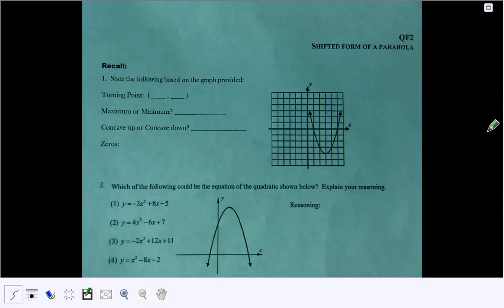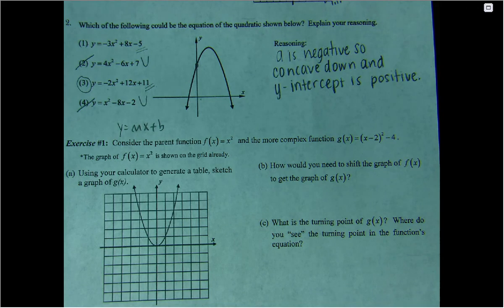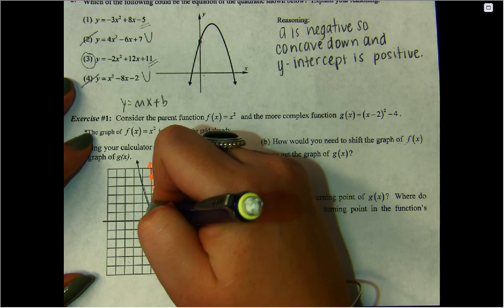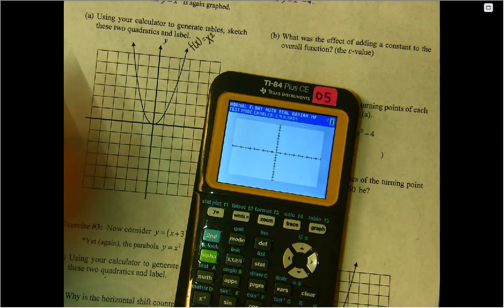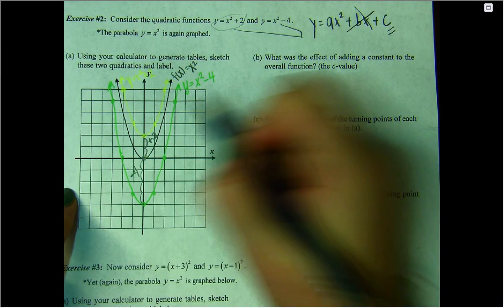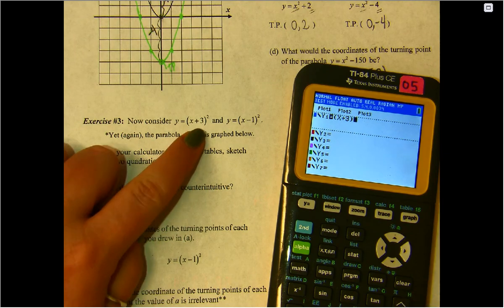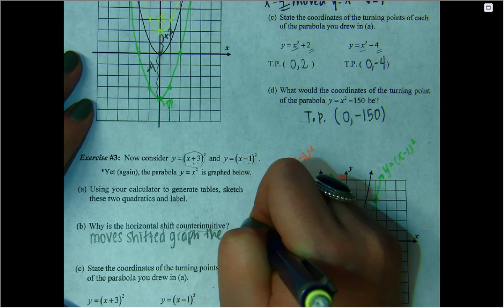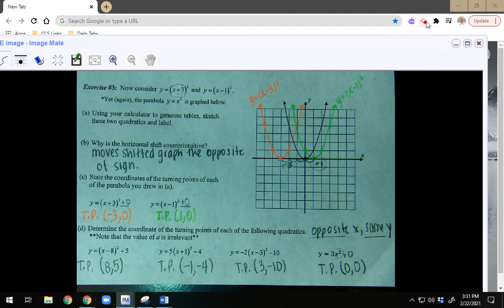QF-2 Video Lesson